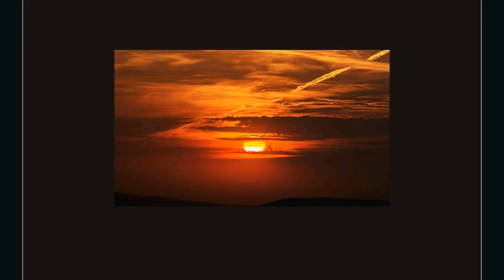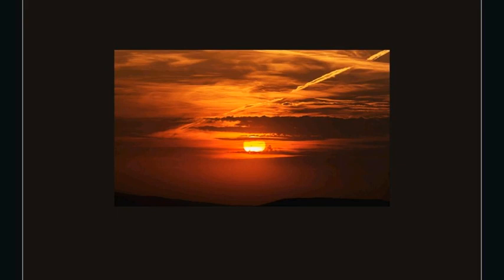Desperado / Diana Krall (다이애나 크롤)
어린시절 레코드 가게를 지나면서 스피커 소리에 뭔가 홀린듯 빠져들었던 곡이예요. 오늘 버스를 타고 밤하늘을 보는데 정신좀 차려라...는 혼자말이 터져나오면서 흥얼걸리듯 나온 노래였어요 why dont you come to your sense라는 가사때문이었나봐요
(왠지 밤감성과 어울릴 것 같아 부랴부랴 불렀는데 좀 버벅 거리긴 했네요)

반주중 가장 좋은버전을 찾아서 고른곡인데 원곡은 Eagles입니다. 가사가 은근히 멋져요.비가 올지도 모르겠지만 무지개가 머리위에 빛나고 있다는 It may be raining but rainbow is above you 특히 이거!!

저는 임재범님이 바람에 실려라는 프로그램에서 버클리학생들 앞에서 부른 버전을 제일로 좋아해요